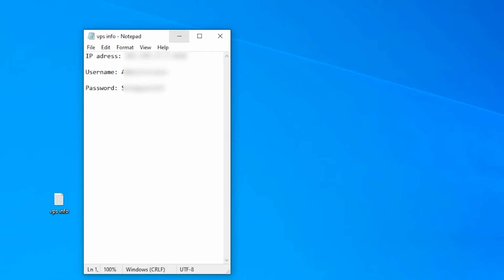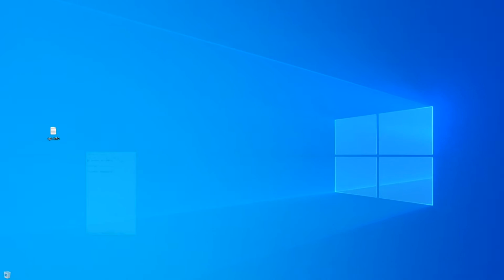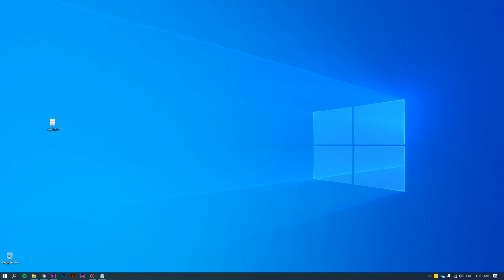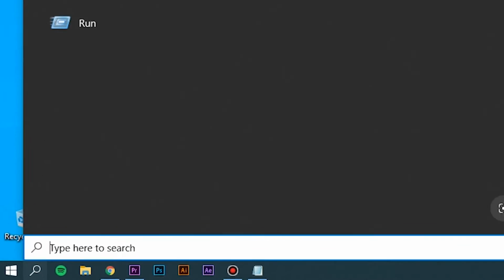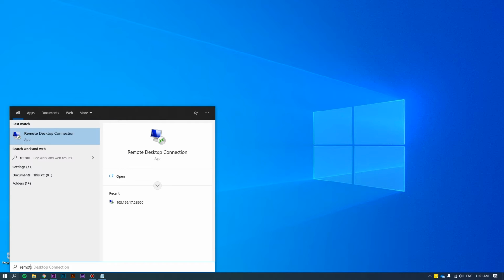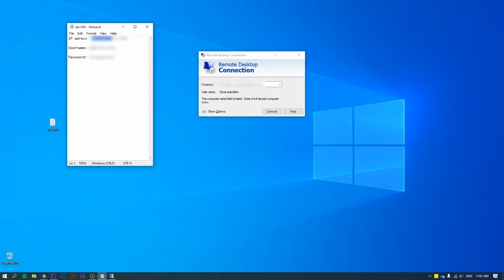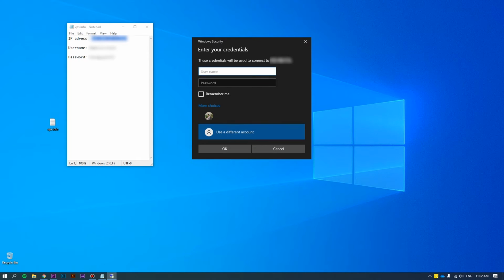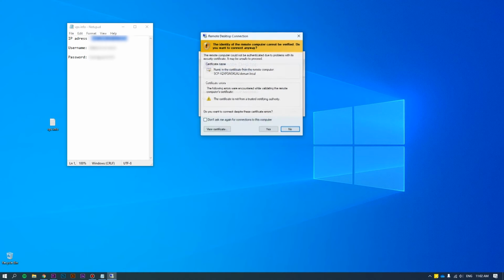Access your Windows VPS with Remote Desktop Connection on Windows | VPS Tutorial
Remote Desktop Connection is an extremely useful tool to access Windows VPS hosting. With RDC on Windows, you can interact with a remote desktop VPS like your own computer. You will have access to a complete Windows desktop and GUI that you are familiar with, even while the VPS is hosted on a remote computer and remote network.